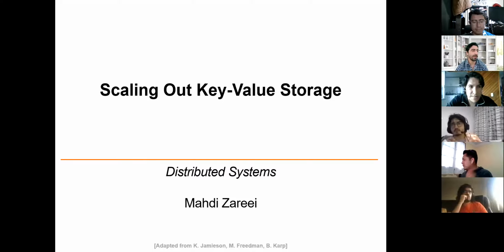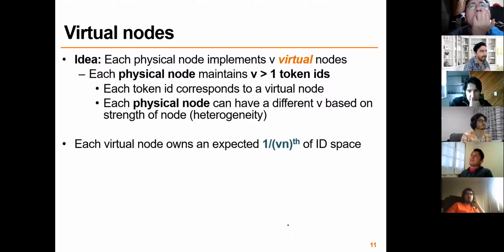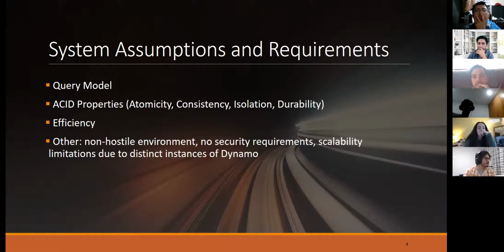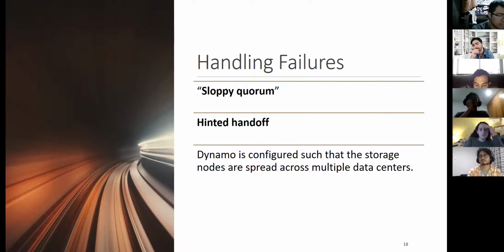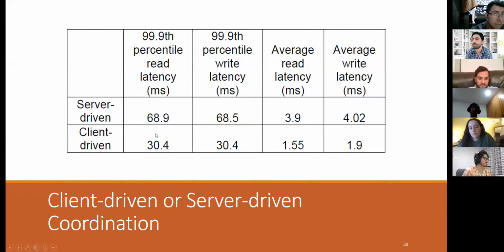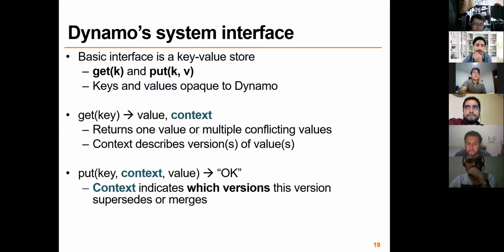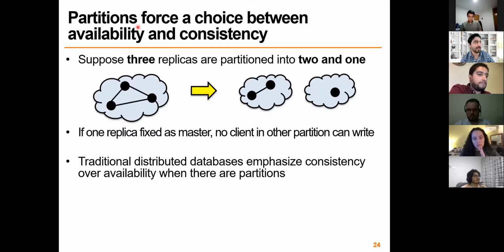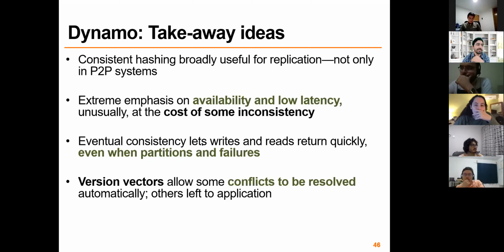Distributed Systems - W08